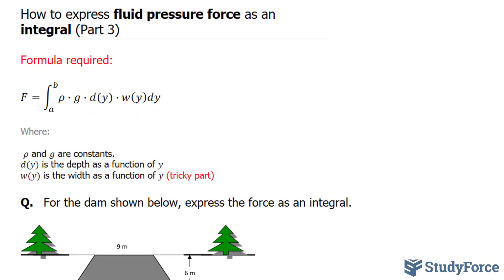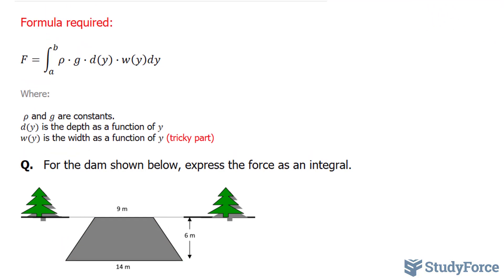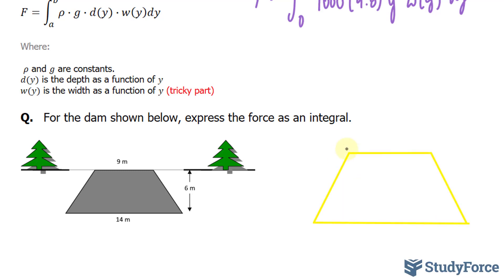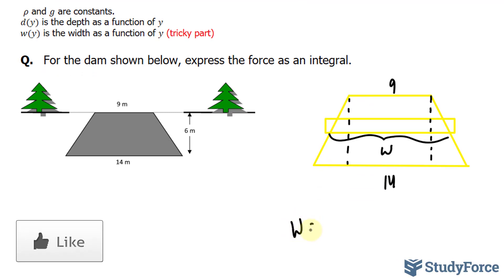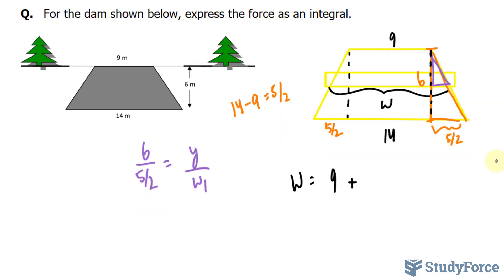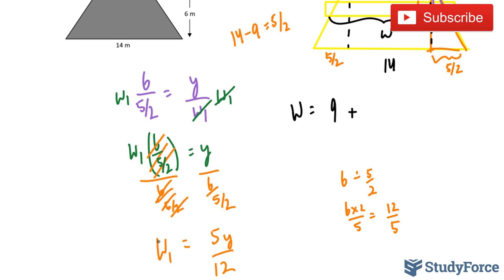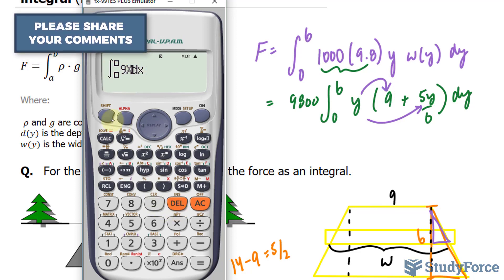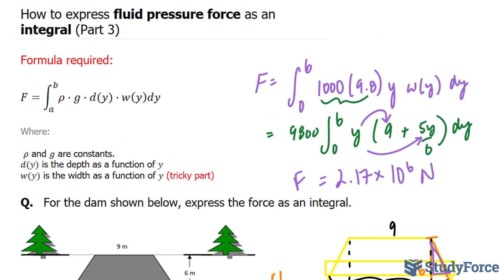Express Fluid Pressure Force as an Integral (Part 3, Trapezoid Dam)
Formula required:

F=∫24_a^b〖ρ∙g∙d(y)∙w(y)dy〗

Where:

 ρ (density) and g (gravity) are constants (given)
d(y) is the depth as a function of y
w(y) is the width as a function of y (tricky part)

Q.   For the dam shown below, express the force as an integral.